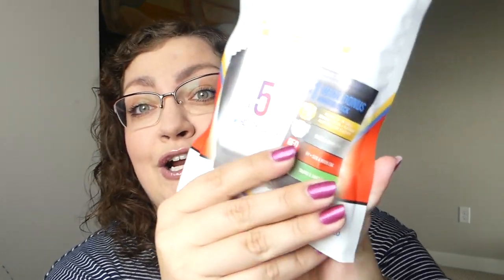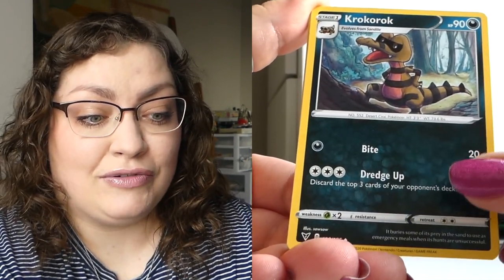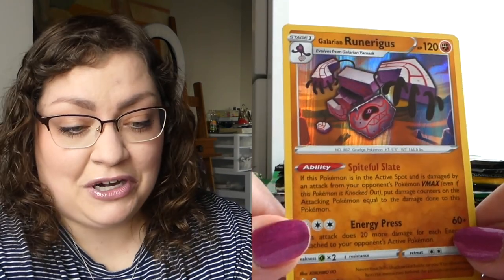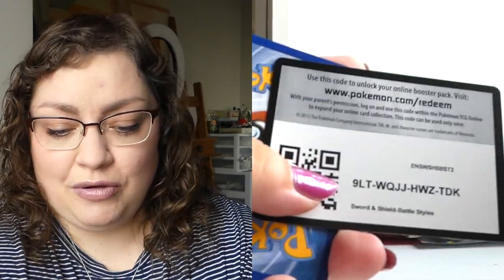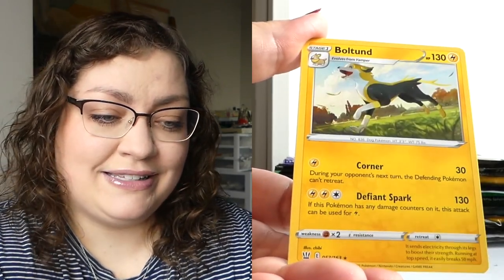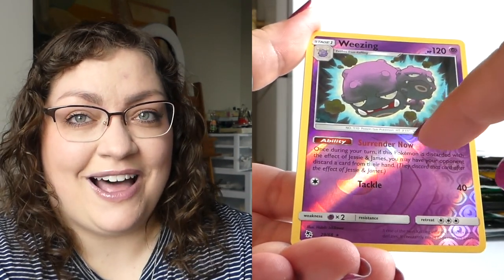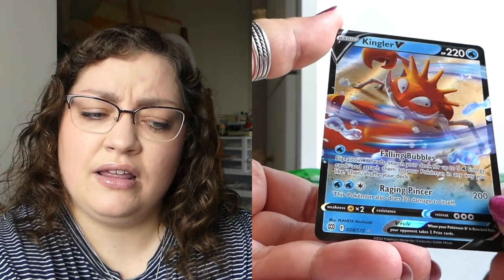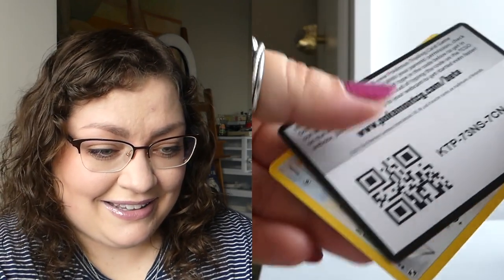Opening 6 POKÉREV PACKS... Are They Worth It!?? (I PULLED ONE)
I've been watching PokéRev here on YouTube for years now so I knew that he could be trusted when it came to putting together mystery Pokémon products. The fact that these mystery packs had a chance at containing WotC packs? I was sold. Let's take a look at my luck by opening up 6 of these PokéRev Packs together ( ॣ•͈૦•͈ ॣ)

★On my face:
◇ This was filmed awhile back, I'm sorry I don't remember!

★On my bod:
◇ Shirt: Target
◇ Necklace & Ring: Gifts
◇ Glasses: PRADA (Pearle Vision)
◇ Nails: I didn't check at the nail salon, I'm sorry! I just know it was O.P.I. brand 🥺